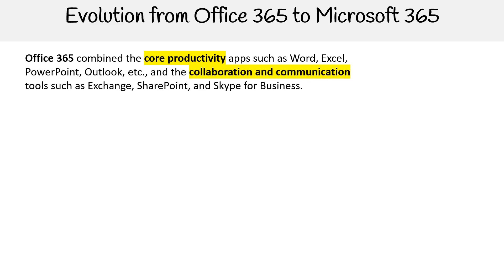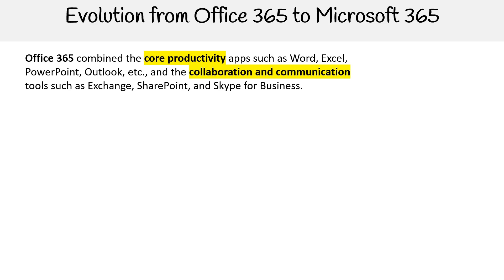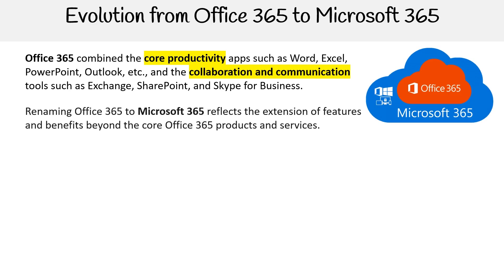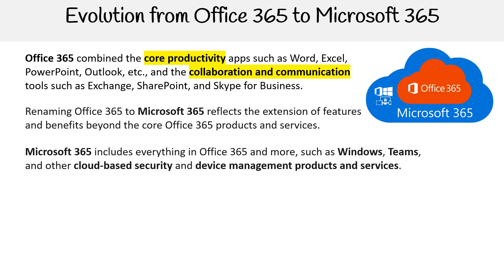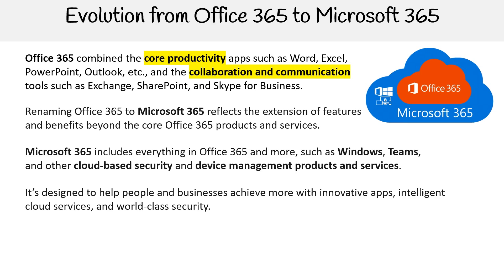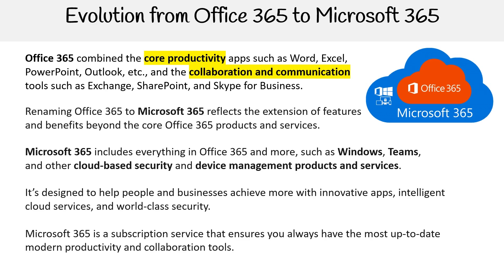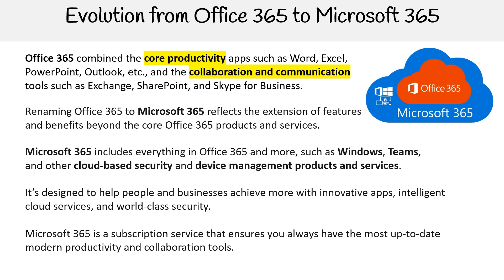MS 900 — Evolution from Office 365 and Microsoft 365